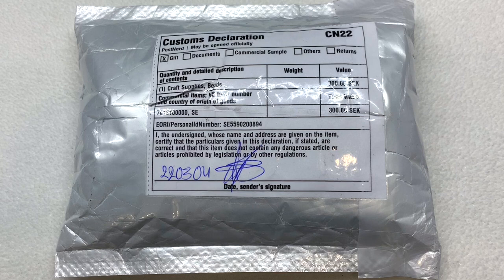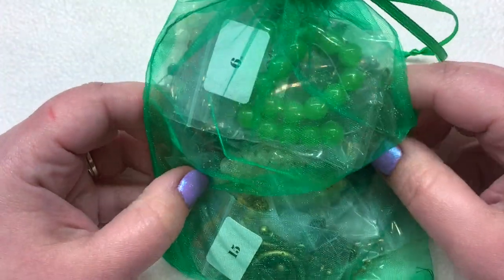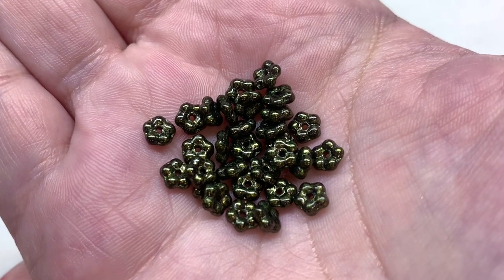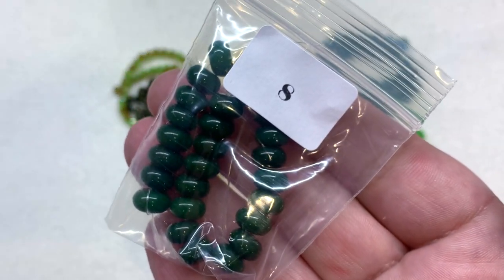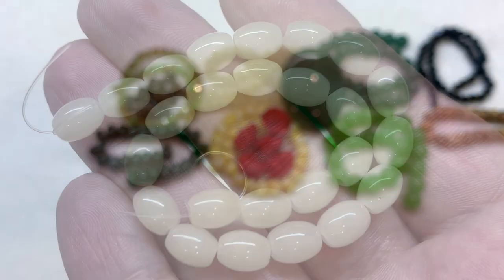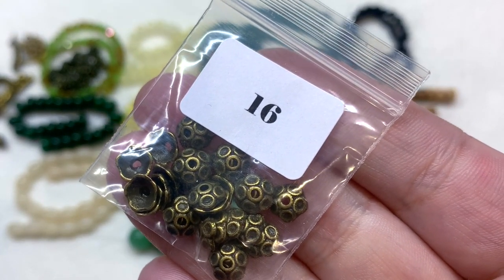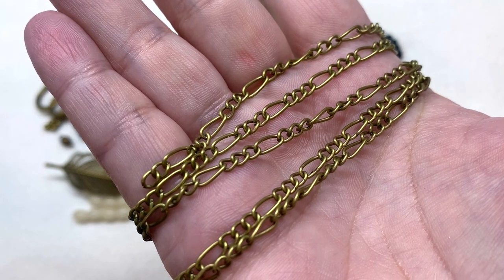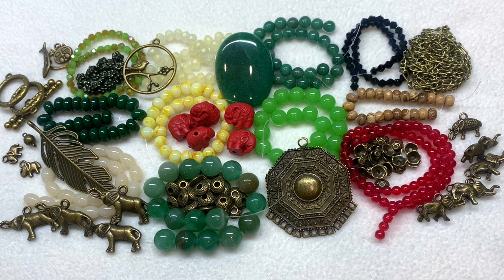Darling Bead Box Beading Subscription Unboxing March 2022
✿ Hey there! I am back with the March 2022 Darling Bead Box, a monthly bead subscription box that ships world-wide from Sweden. I am excited to share this with my international friends, especially, since your choice of beading subscriptions is typically much more limited, and/or the shipping and customs fees are far too cost prohibitive.

✿   Darling Bead Box sent me a package in exchange for my honest review video. The thoughts and opinions expressed are 100% my own.

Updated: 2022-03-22